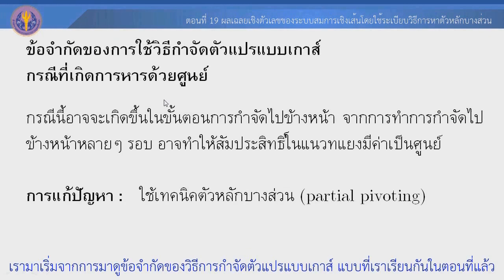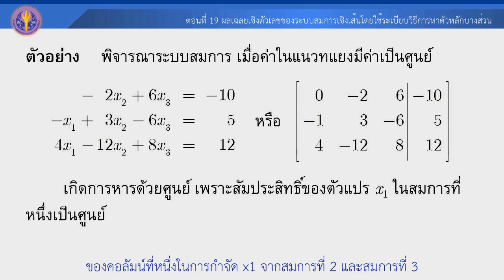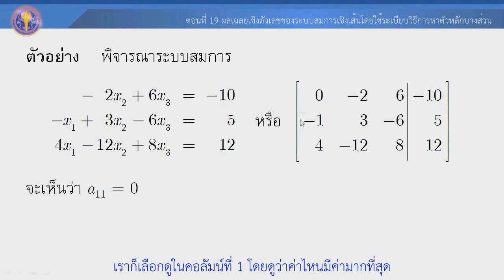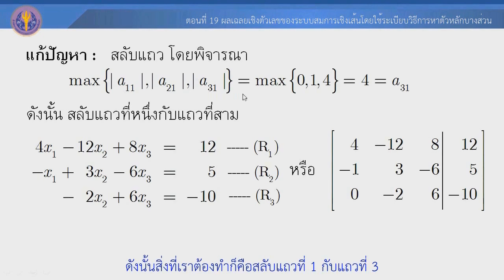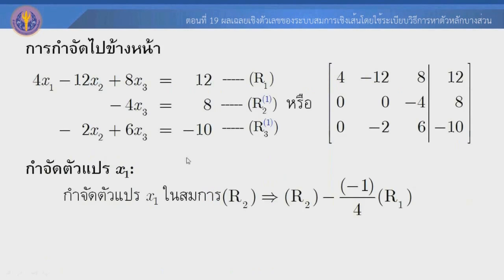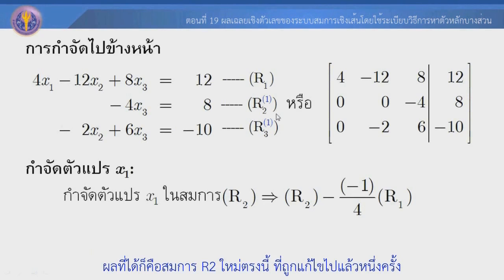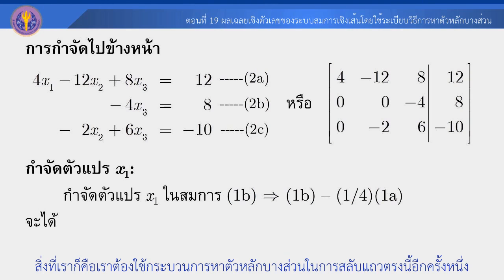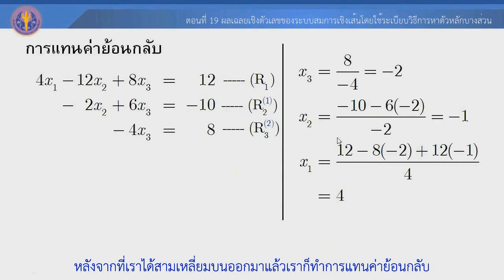ตอนที่ 19 ผลเฉลยเชิงตัวเลขของระบบสมการเชิงเส้นโดยใช้ระเบียบวิธีการหาตัวหลักบางส่วน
ผลเฉลยเชิงตัวเลขของระบบสมการเชิงเส้น (Numerical solution for system of linear equations)